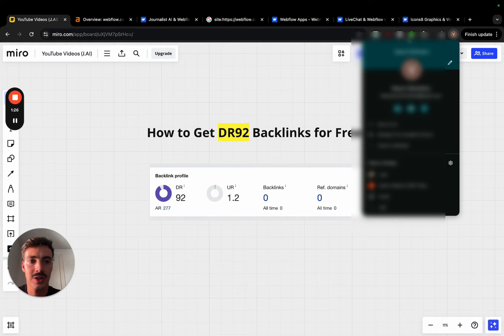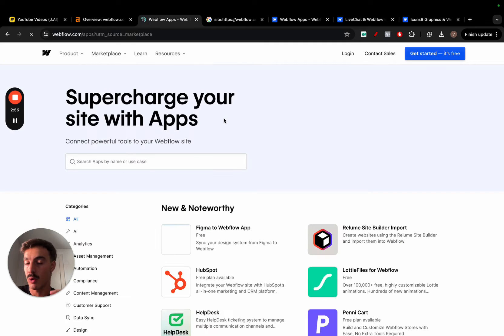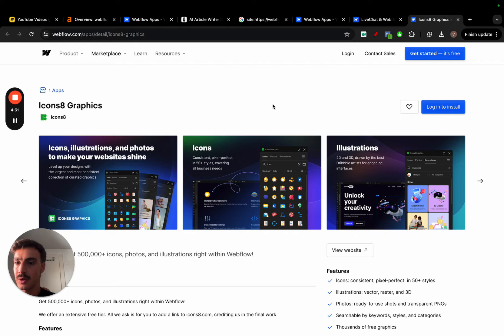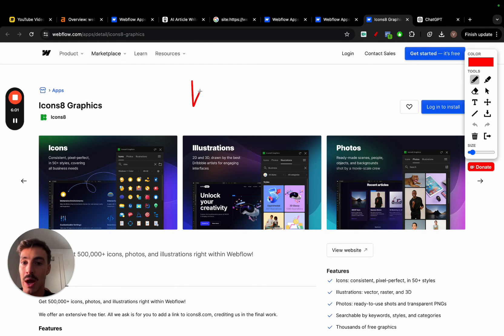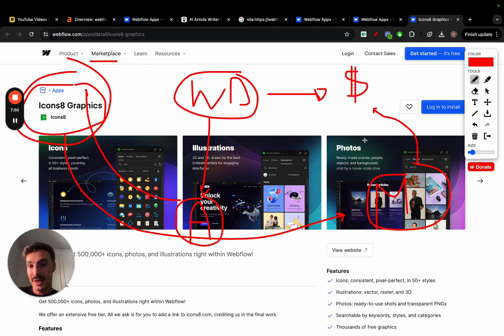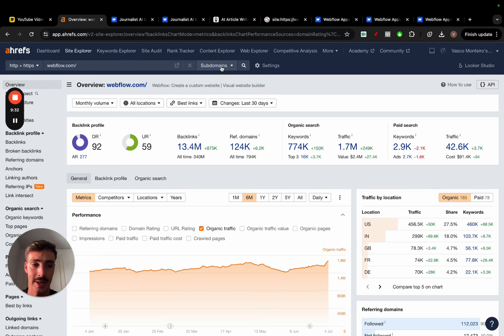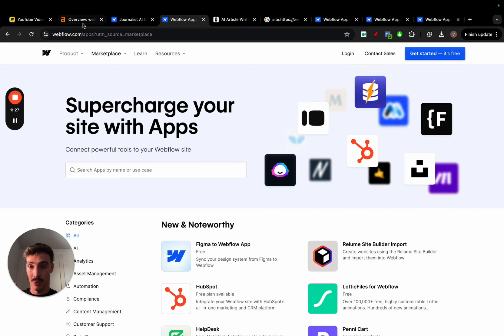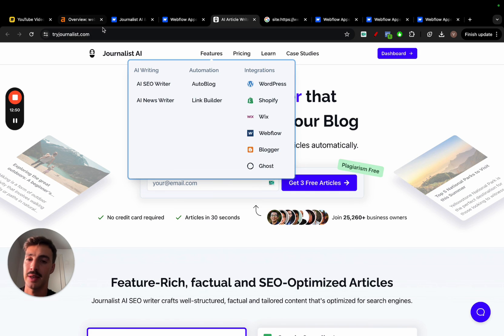How to Get FREE DR 92 Backlinks for SEO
. If you want to build backlinks for SEO, here's how you can get a DR92 backlink for free:

1. Go to Webflow Appstore
2. Upload your app
3. Insert your backlink + add images + SEO copy

It seems simple but it's not, so in the video I dive deeper on how to do it.

Time Stamps  👇
0:40 The DR 92 Free Backlink We'll Build
1:00 Backlink Example
2:12 Why this backlink is valuable
4:34 Building this backlink to your business
9:22 Outro and SEO Resources

Video Description  👇

I'm excited to guide you step-by-step on how you can get a DR 92 backlink for free, just like the one I show on screen. These backlinks not only boost your site’s ranking but also bring traffic and help you rank for keywords.

In this tutorial, I'll demonstrate how to obtain a powerful backlink from Webflow. Webflow is a website builder platform similar to WordPress or Wix but offers more flexibility with its low-code environment. The backlink we’ll create will appear on Webflow’s Marketplace or App Store, linking directly to your site.

I'll explain how to leverage this opportunity for any business, not just software as a service (SaaS). Whether you run a marketing or design agency, you can create a relevant app or plugin and get a backlink while attracting users to your service. For instance, a graphics plugin for illustrations, design icons, or an app for embedding TikTok feeds can be highly effective.

I also delve into how you can use tools like ChatGPT to brainstorm plugin ideas tailored to your business. By offering a valuable app for free, you not only gain a backlink but also draw users into your ecosystem, potentially converting them into clients.

Furthermore, I provide tips on optimizing your listing on Webflow to ensure it ranks well on Google, benefiting from both the backlink’s SEO value and the traffic from Webflow’s Marketplace.

Lastly, I share insights on finding developers on platforms like Upwork or Fiverr to help you build your app. By the end of this video, you'll have a clear strategy to create backlinks, attract traffic, and grow your business.